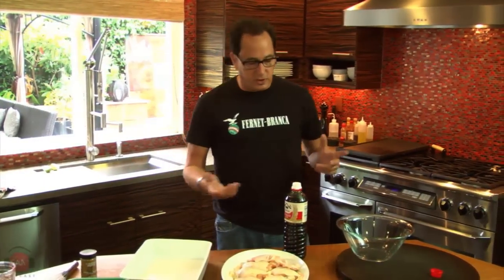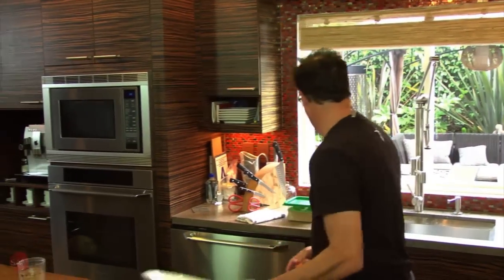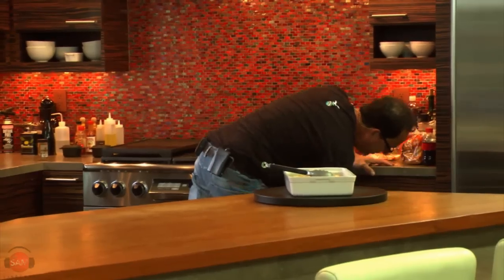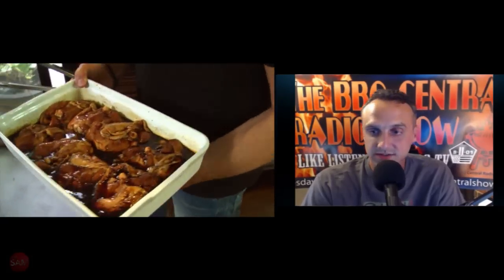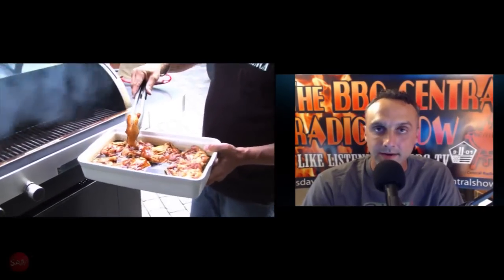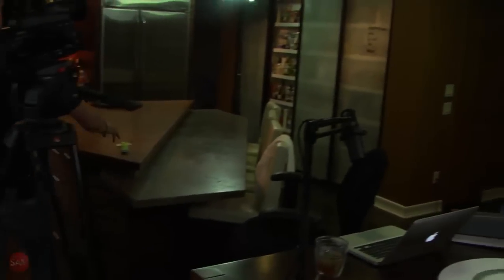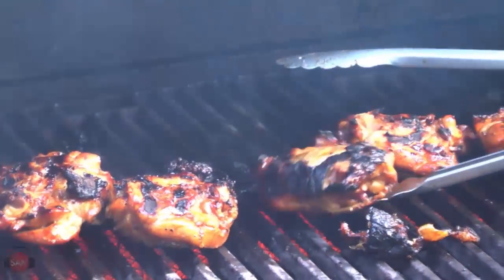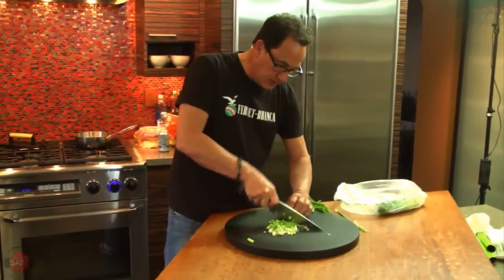Five Spice Grilled Chicken | SAM THE COOKING GUY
Tonight on the livecast it's all about the grill and the bird. Curious about what cut of chicken to buy? Want tips on how to make the best grilled chicken this summer? We got BBQ guru Greg Rempe (The BBQ Central Show) on the show tonight and he shares his secrets with us as Sam wings together a phenomenal five spice grilled chicken.